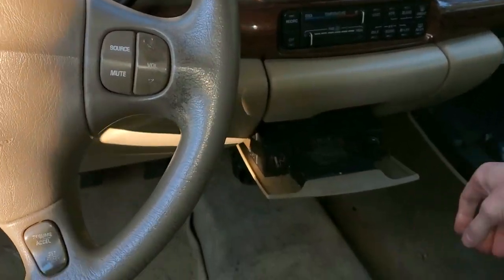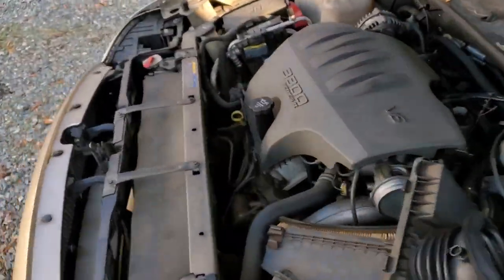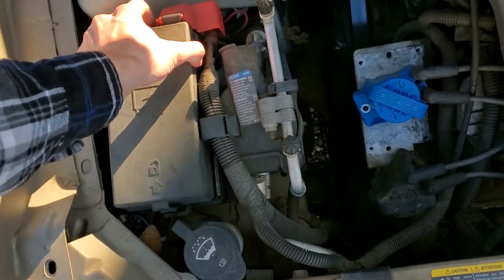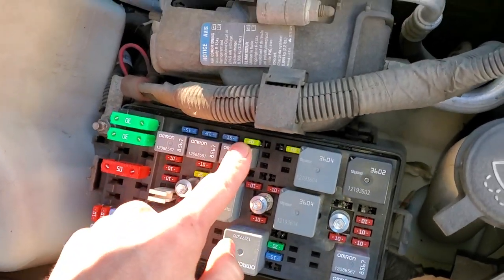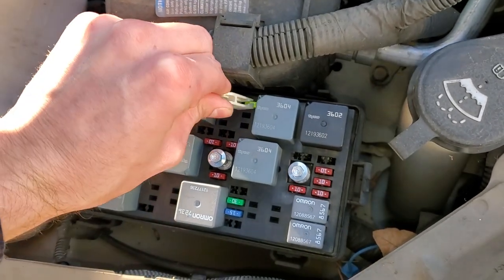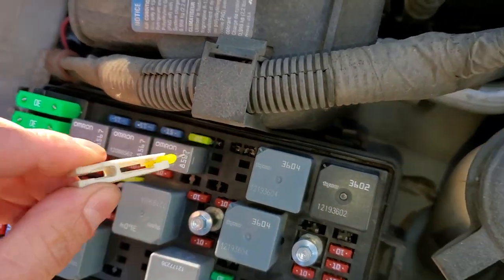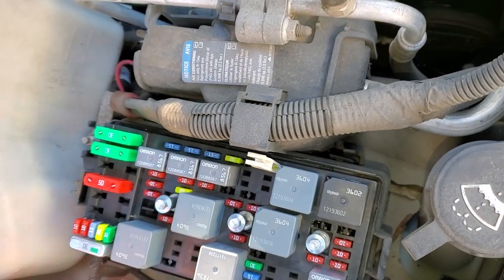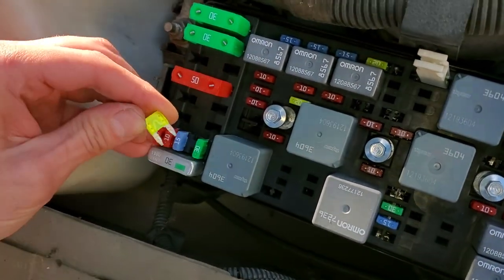2005 Buick Lesabre Cigarette Lighter Fuse, Power Outlet Fuse Location